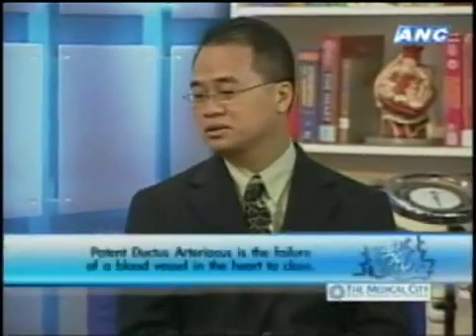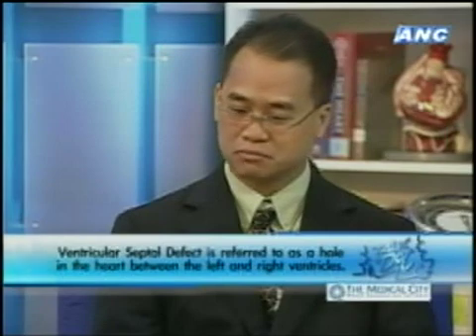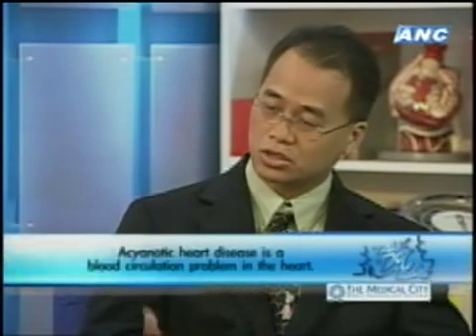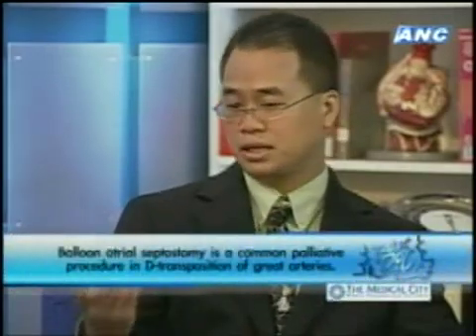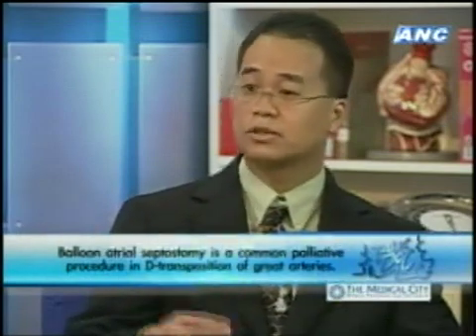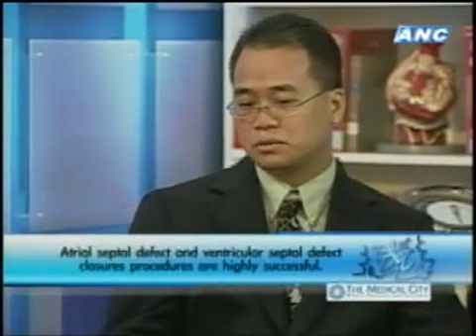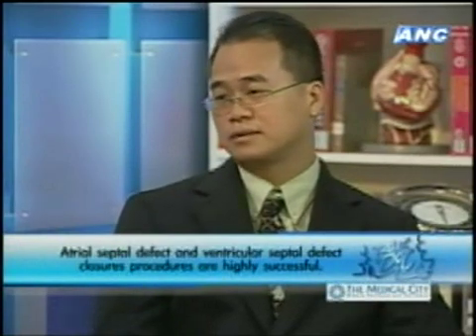Talk to Doc: Pediatric Cardiology Part 2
Episode 2 Pediatric Cardiology Presented by The Medical City